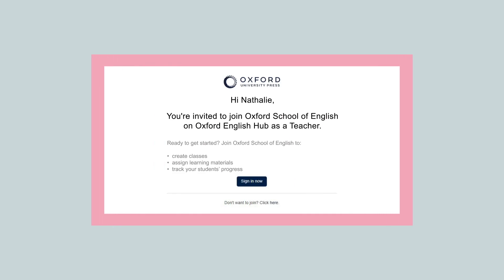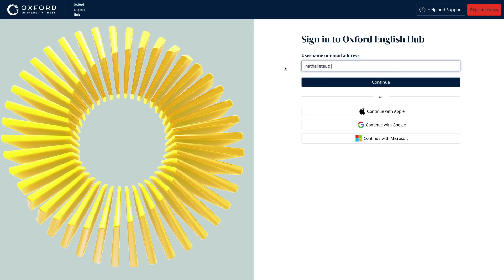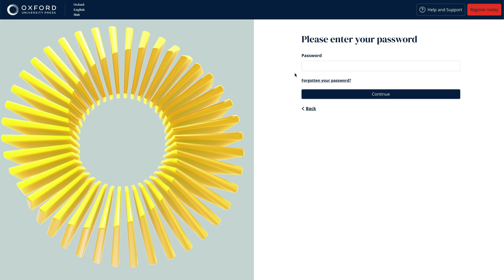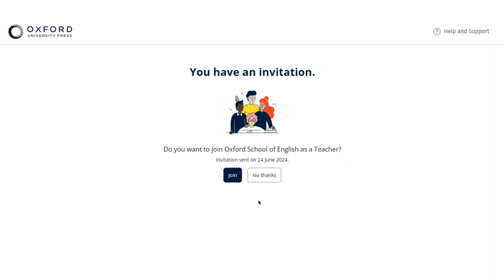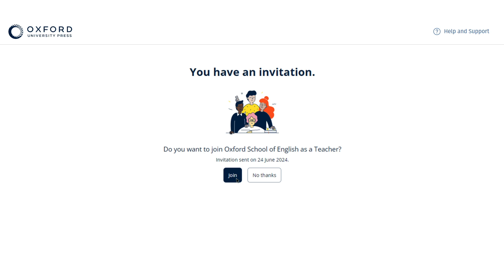4. Join your Organization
Find out how to join your organization on Oxford English Hub once your organization administrator has sent you an invitation to join it.